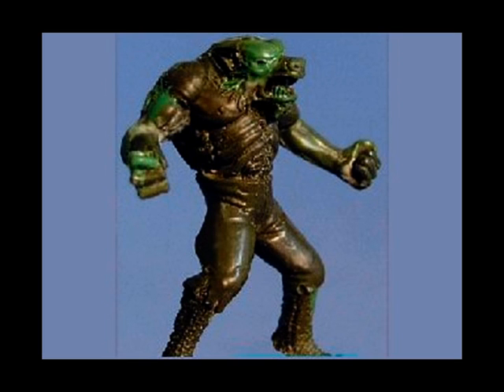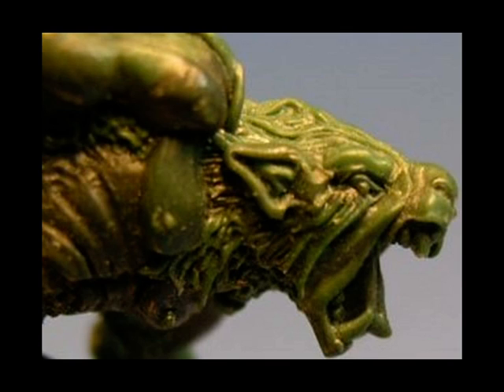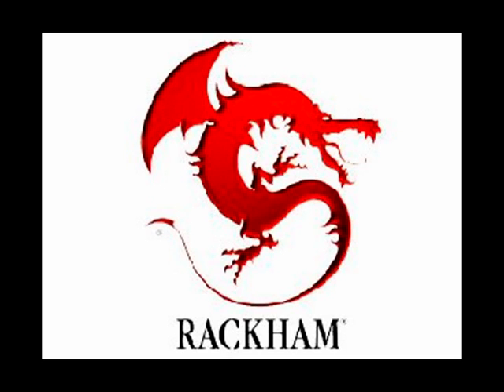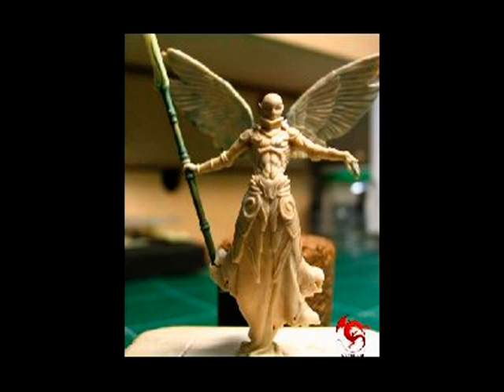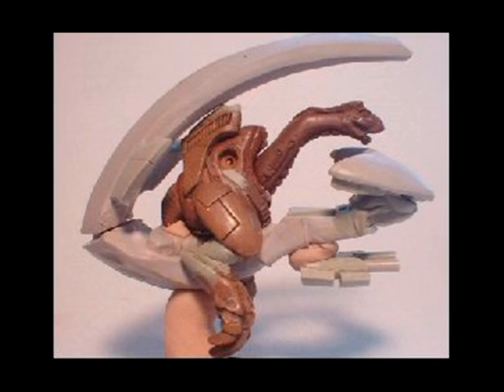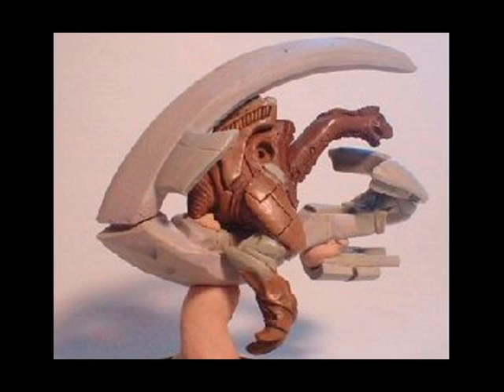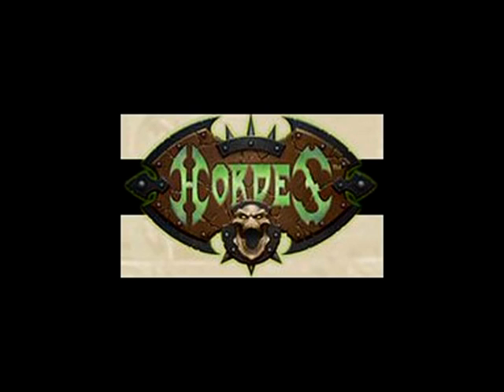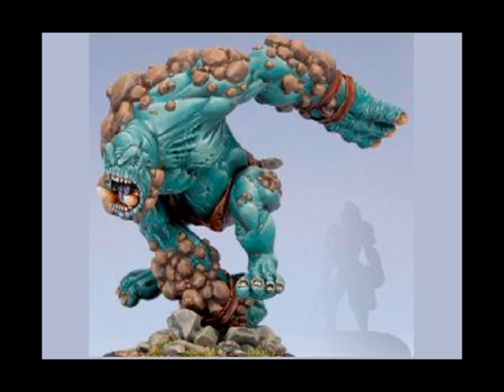Colonel Marbles Miniatures Review #21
Colonel Marbles reviews new sci-fi, fantasy & pulp miniatures for the week ending 15th April.